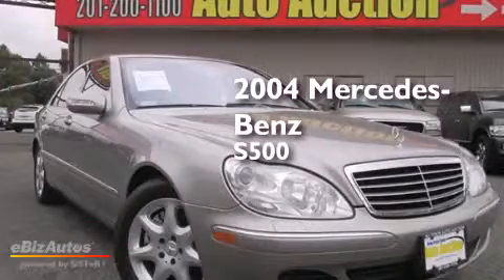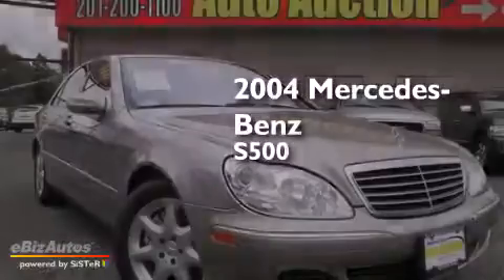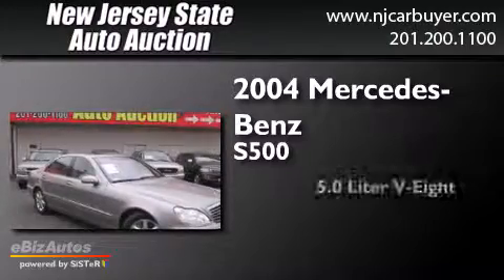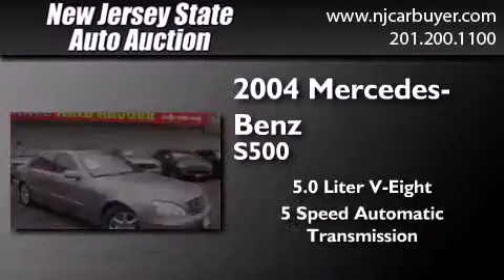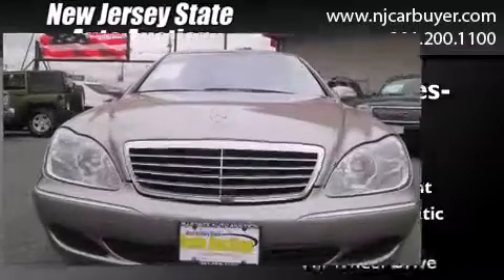2004 Mercedes-Benz S500 4MATIC AWD Sedan New Jersey NJ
We have been honored to serve the Jersey City NJ area , we promise that your experience at our dealership will exceed your expectations ! Year : 2004 Make : Mercedes-Benz Model : S500 Engine : 5.0L V8 SFI SOHC 24V Trans . : Automatic Exterior : designo Silver Miles : 89,636 Interior : Ash New Jersey State Auto Auction 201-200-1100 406 Sip Ave Jersey City , NJ 07306